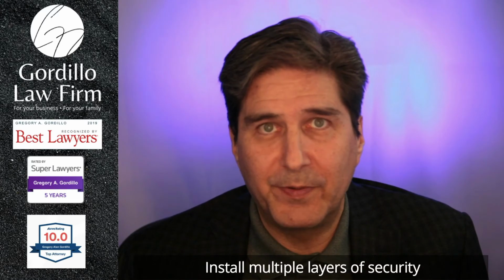WHAT Are The Essential Strategies For Securing Your Clients' Electronic Data?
*Here are three essential strategies for managing the privacy and security of your client’s data
1. Install multiple layers of security (0:50)
2. Select the most secure web hosting service (1:36)
3. Invest in cyber insurance (2:20)

4 Tips For Discussing Estate Planning With Your Family This Holiday Season
4 Critical Estate Planning Tasks to Complete Before Going on Vacation

✳️If you would like to get our tips emailed to you,

🎬 More of our videos for small business owners and their families are

👨🏻‍💼👩‍💼👩‍💼🐶 More about Greg Gordillo and the team at The Gordillo Law Firm

📰 Check out our weekly blog for more business tips and estate planning insights